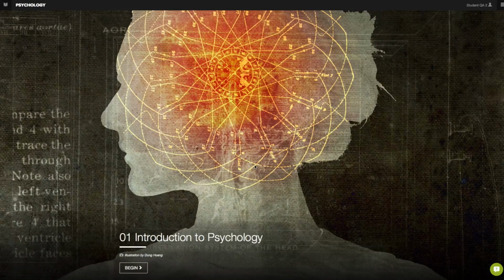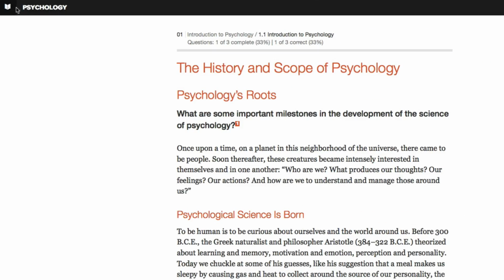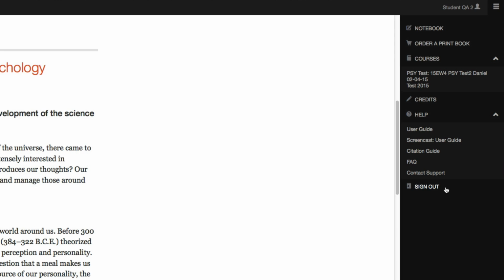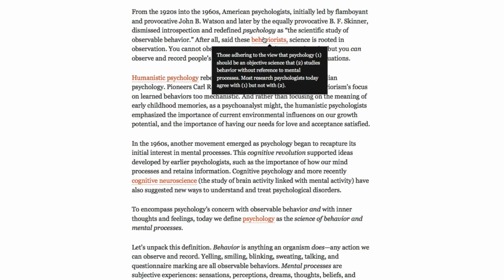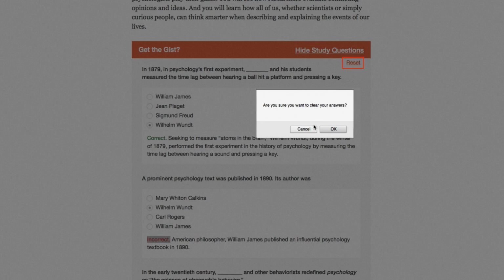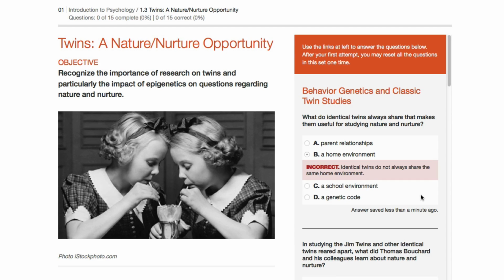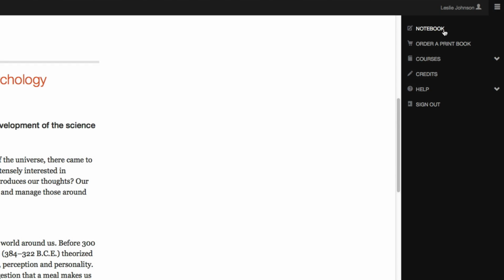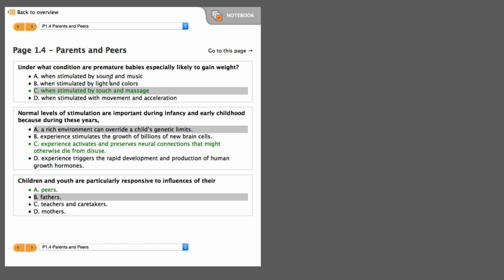Soomo Student User Guide - Psychology